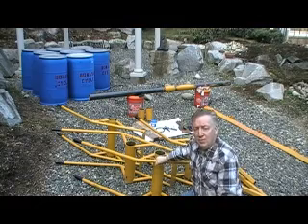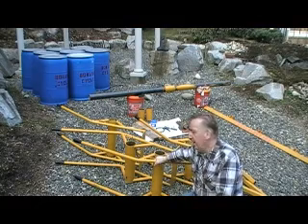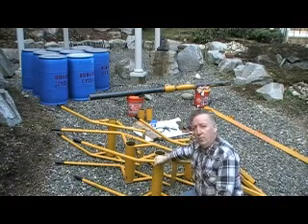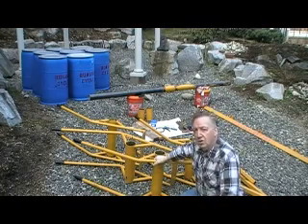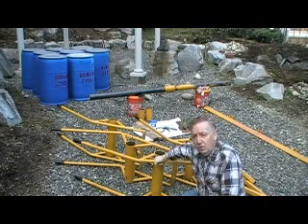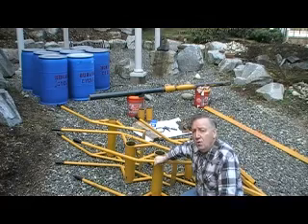Bokashi Compost Harvest Machine Part 1 of 5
A 1 ton machine is assembled easily for use in harvesting Bokashi Tea.  This machine allows farmers and managers to process 4 55 gallon barrels of waste material at a time.  One operator can assemble and disassemble the machine and easily harvest tea and bokashi end product for field applications.  Bokashi fermenting with 55 gallon fermenters is fast and efficient returning virtually 100 % of the food waste nutrients to enrich soil and expand microbe diversity and numbers.